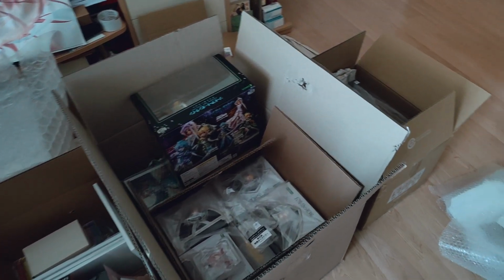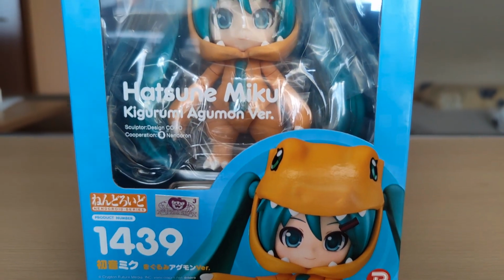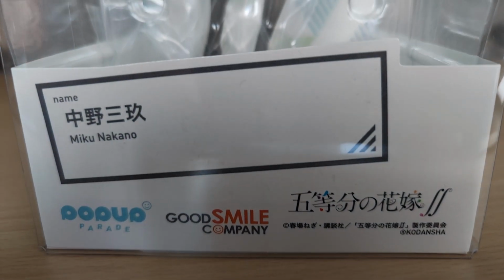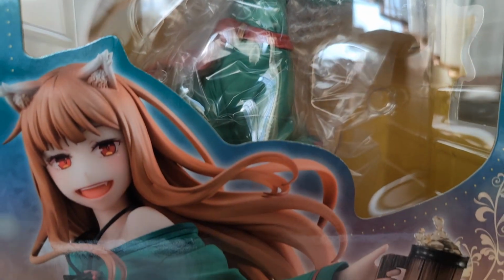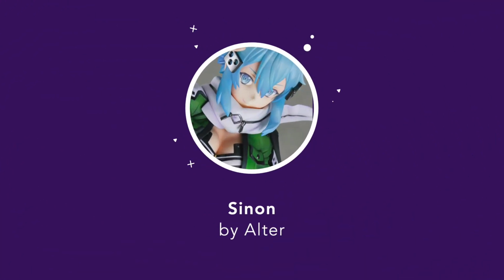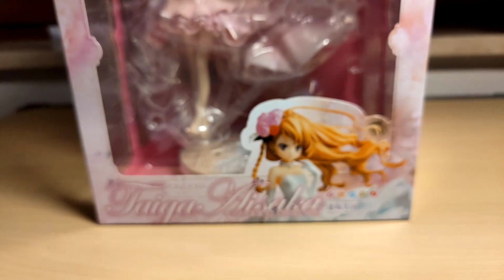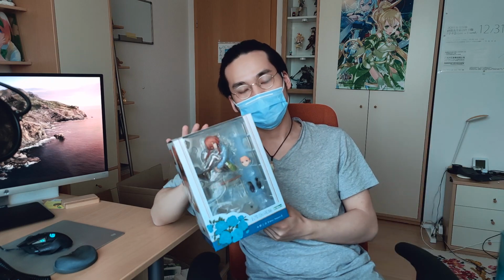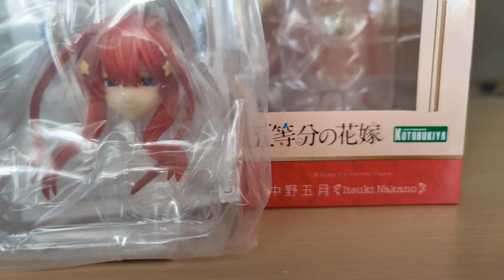I've Spent All My Money On Anime Figures!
I have spent all my money on Anime figures in 2021 to grow my anime figure collection. This video shows how I spent $1000 on all the figures I have received. The majority of my preorders are still on their way or got delayed into 2022 so I will have a lot more anime figures for this year!

Figures in this video;
Nendoroid 1439 Hatsune Miku by Good Smile Company
Pop Up Parade Miku Nakano by Good Smile Company
1/8 Scale Holo by Kotobukiya
1/8 Scale Leafa by Genco
1/7 Scale Sinon by Alter
1/7 Scale Pink Pearl Taiga Aisaka by Chara-Ani
1/8 Ichika Nakano by Kotobukiya
1/8 Miku Nakano by Kotobukiya
1/8 Yotsuba Nakano by Kotobukiya
1/8 Itsuki Nakano by Kotobukiya